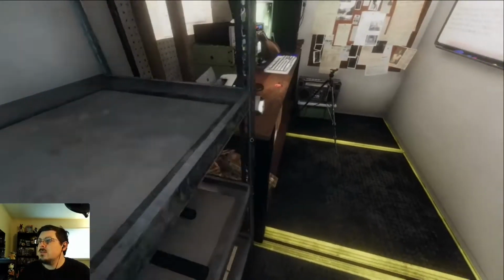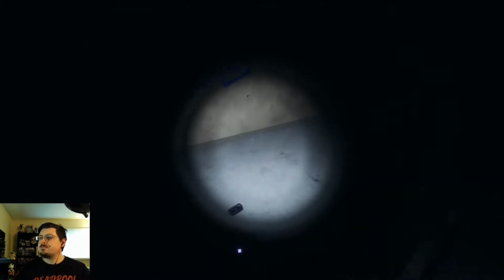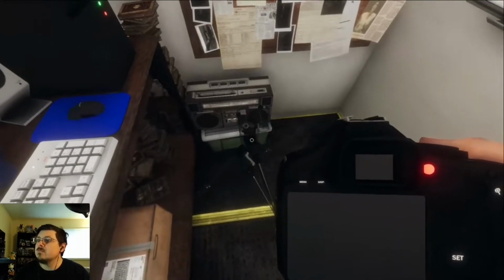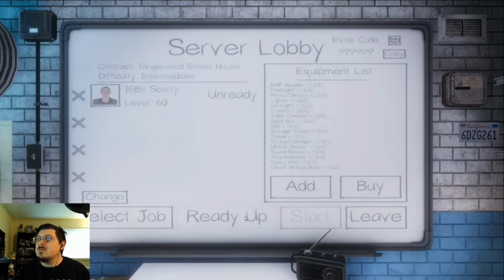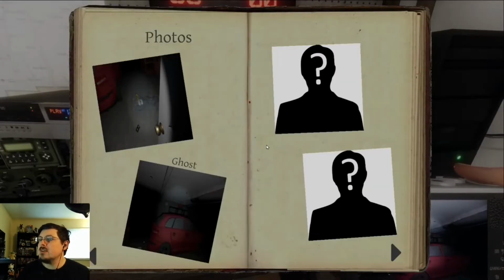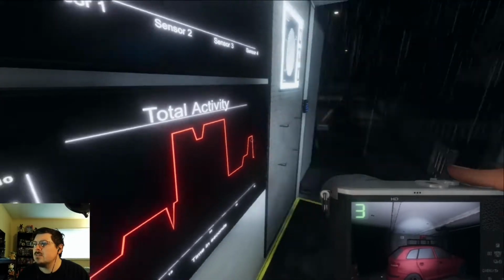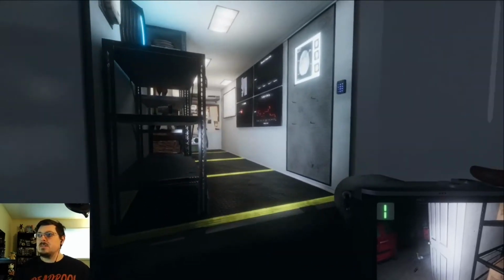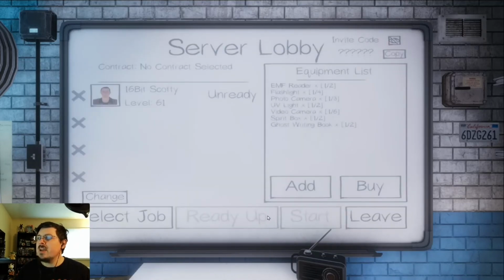LISTEN! Do You Smell That? | Phasmophobia Solo Ep 4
Another Episode of Phasmophobia! Perhaps the greatest Ghost Hunting game out there...actually I think it's the only one of its kind. But, putting that aside, we're hunting for ghosts again- solo!
However, I'm gonna have some co-op episodes coming up here soon-ish. Like this video to keep yourself from getting haunted! Good Hunting!

Pretty cool photo I used for the background huh? Well you can see the unedited version and more on Randy Kennedy's Facebook!

Like the music I used in this video!? Me too!

"Ross Bugden - Haunted" is under a Free To Use on YouTube license